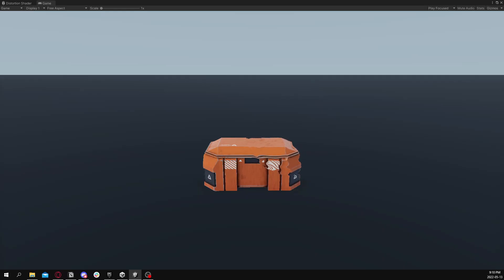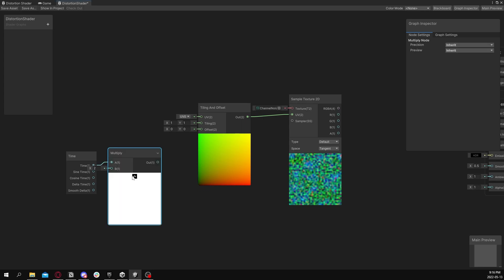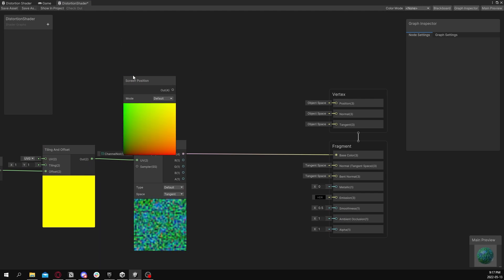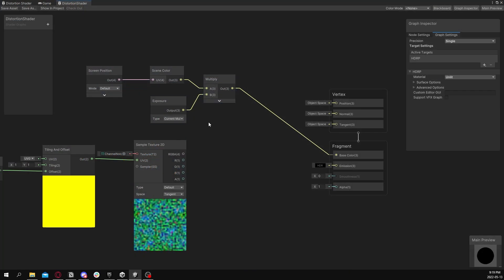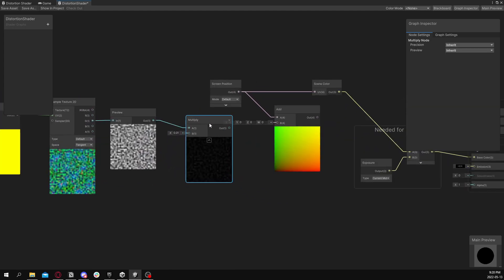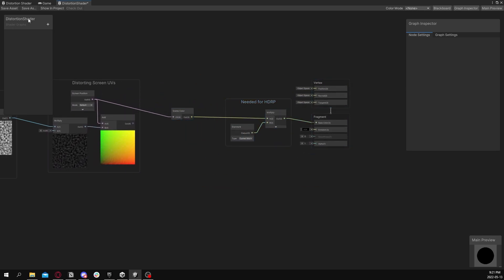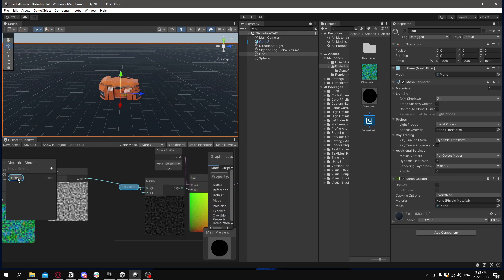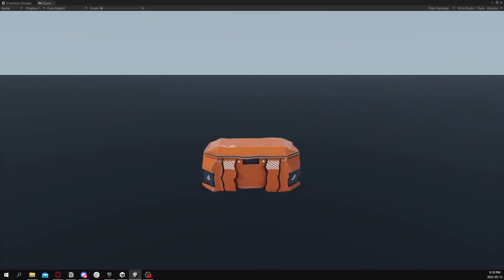Distortion Shader Graph Unity HDRP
This is a short walkthrough of a Distortion Shader I created for Unity HDRP. It is not a beginner tutorial as I do not go through all of the concepts. It's meant for people who are already somewhat experienced using shaders and Shader Graph. But! If you have any questions please ask in the comments and I'll try my best to answer them or point you in the right direction!